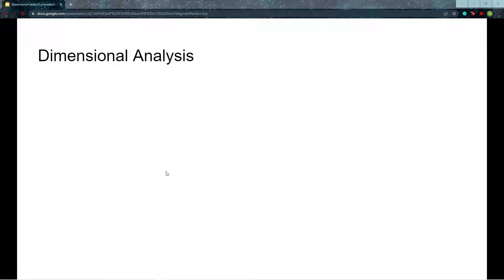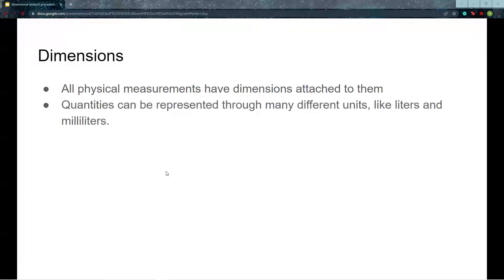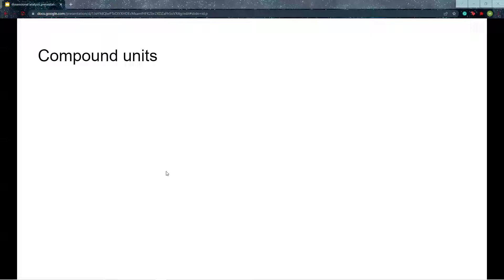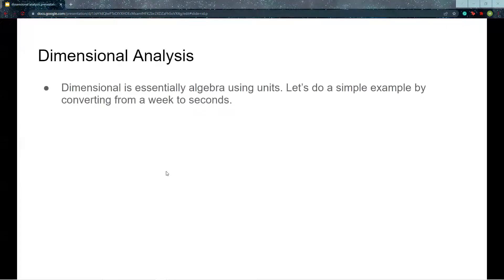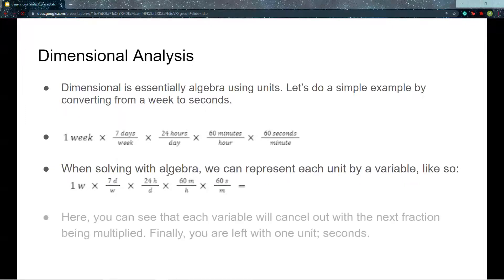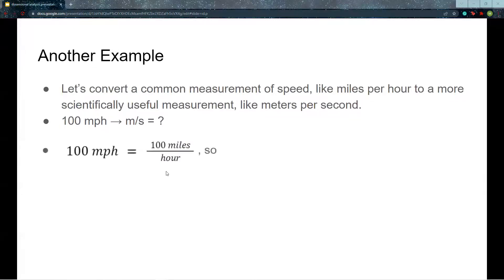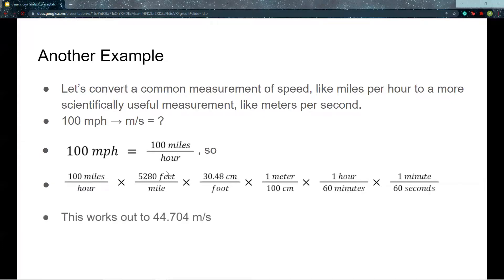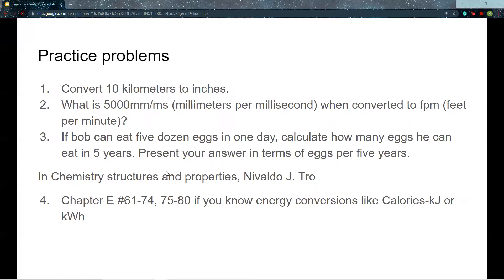Chemistry Lecture 2 Dimensional Analysis | BIALIGY.com